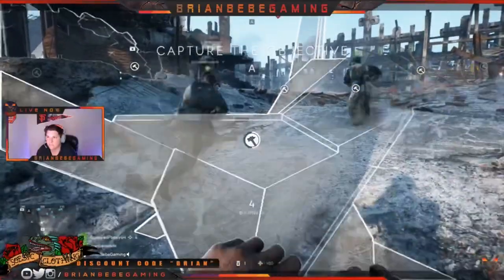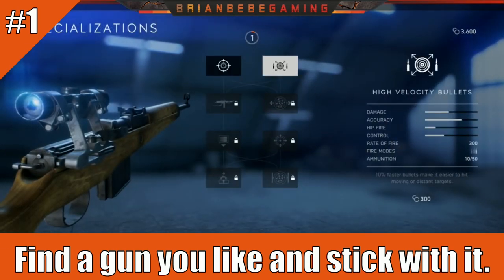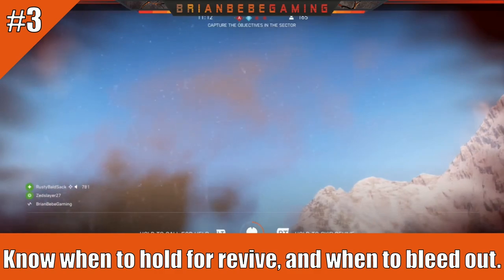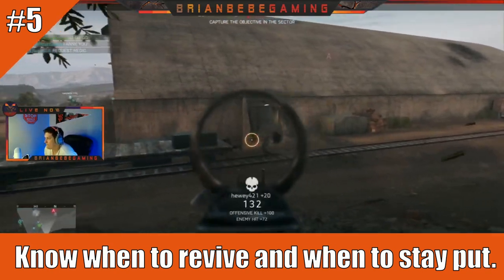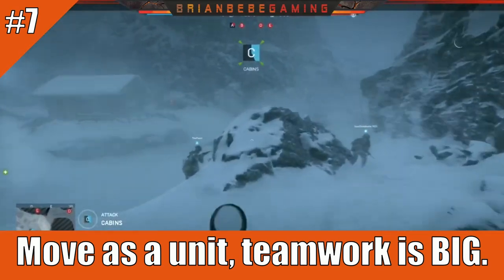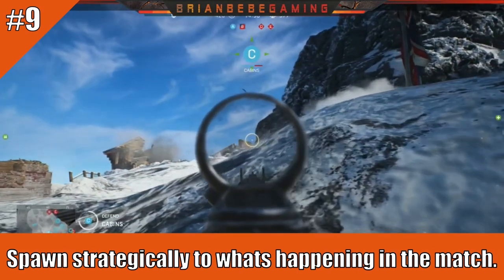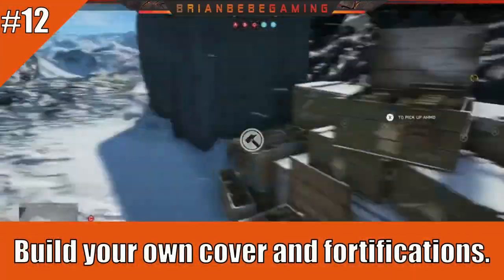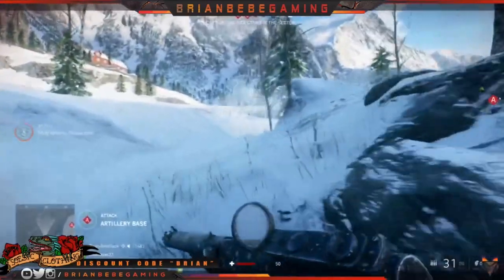How to Get Better in Battlefield V - Tips and Tricks for EVERY PLAYER!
How to get better in Battlefield 5

Today’s Video: Today we are playing Battlefield V! This video is clips from my Twitch LiveStream!
On this Channel:
Xbox Games I Play: